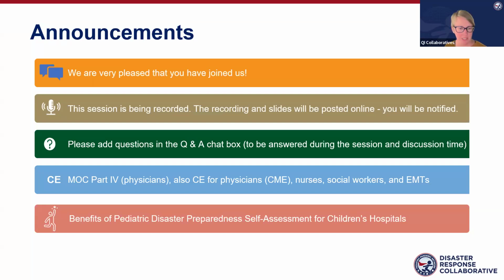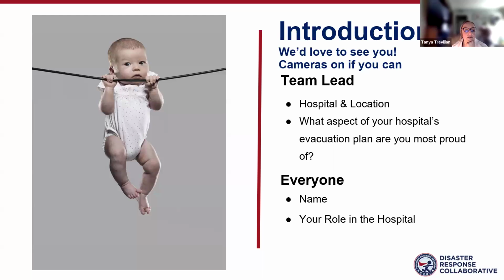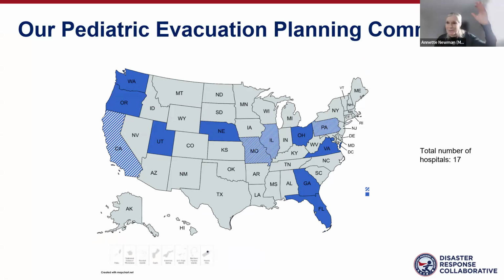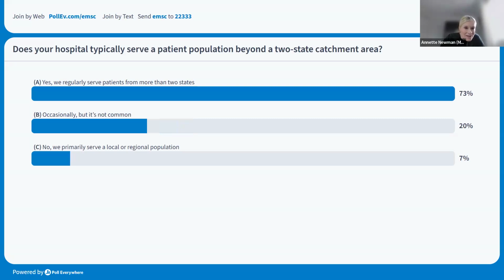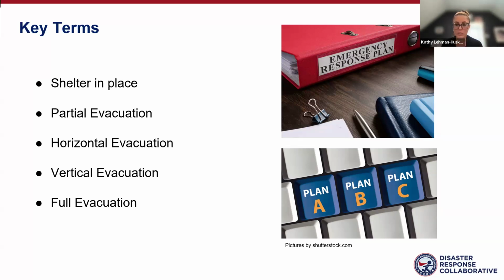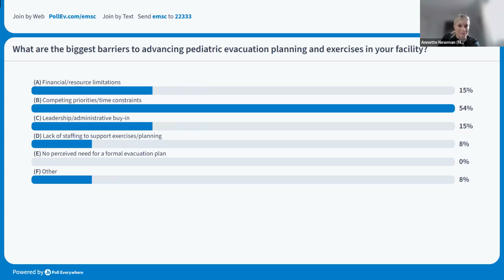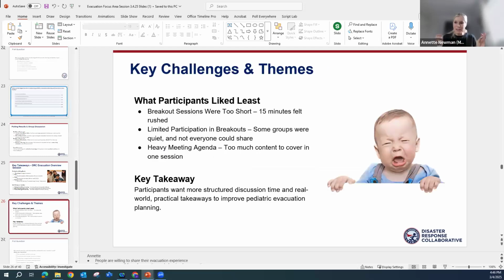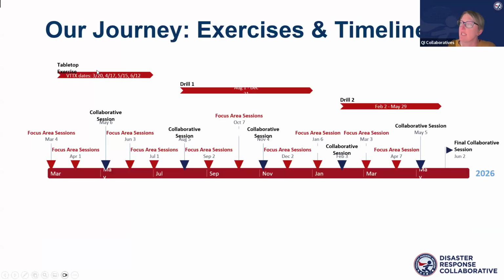DRC Evacuation Focus Area 3.4.25